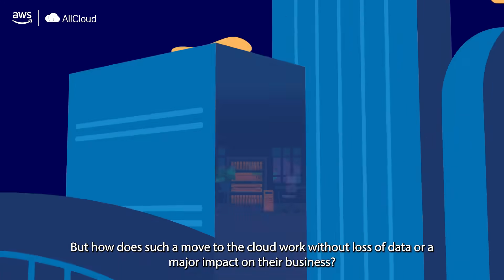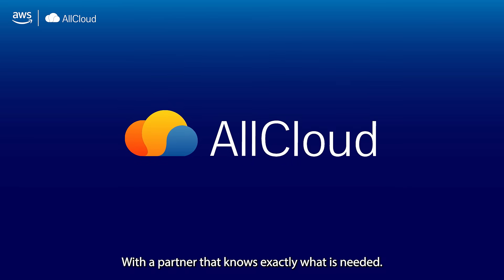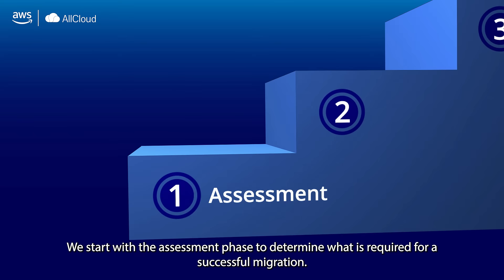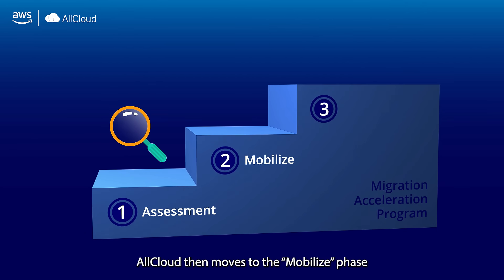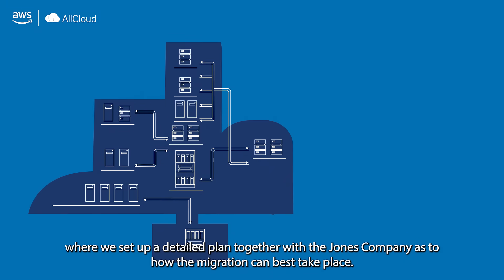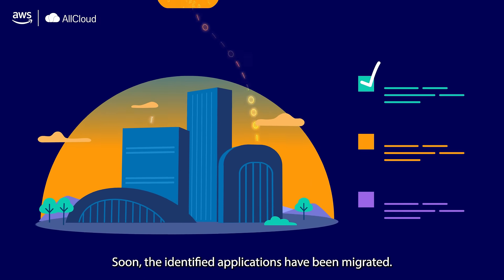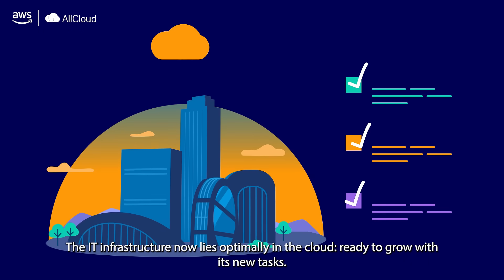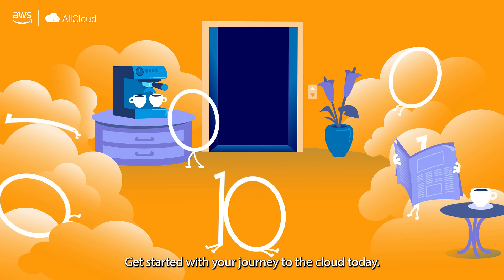AWS Cloud Migration in 3 Easy Steps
Want to learn how quick and easy cloud migration can be? Watch how your business can migrate to modernize on AWS and save while doing it.